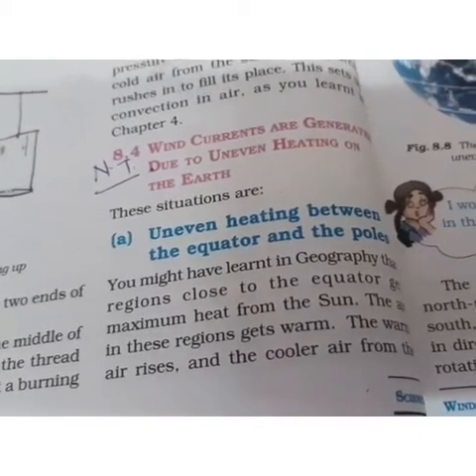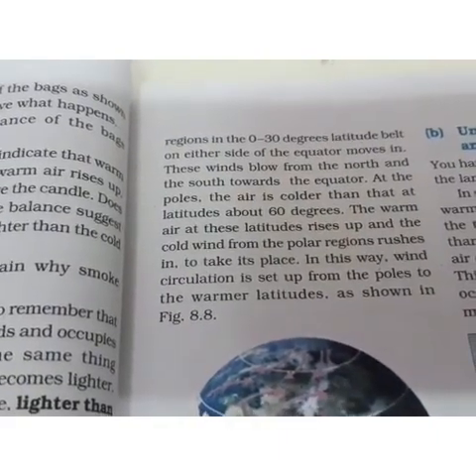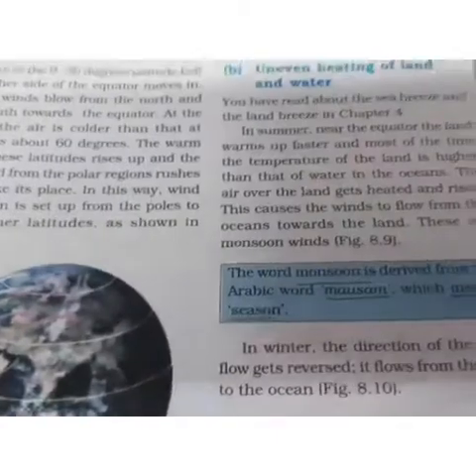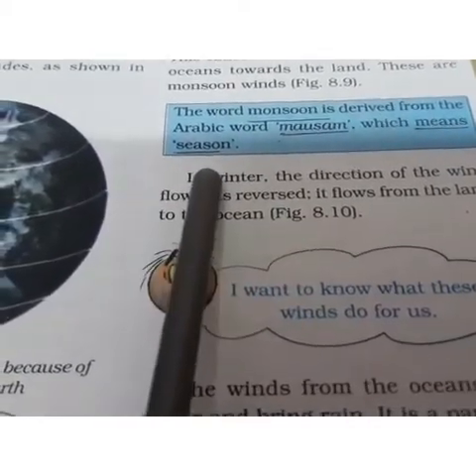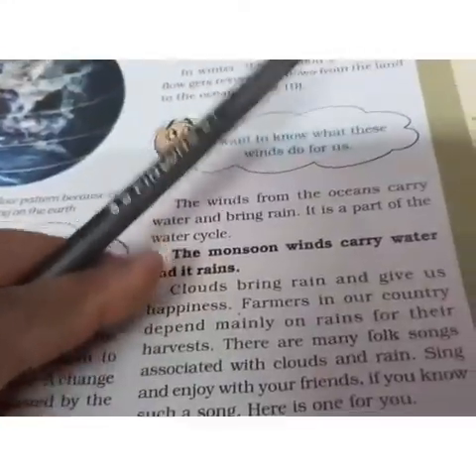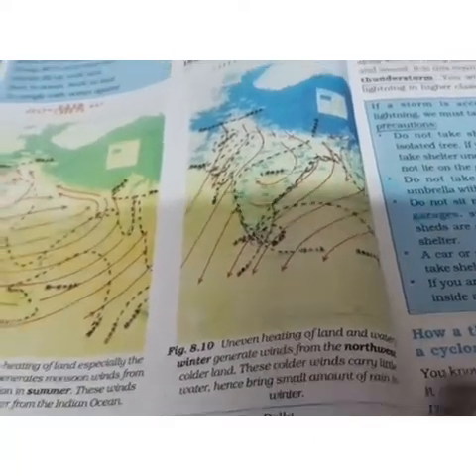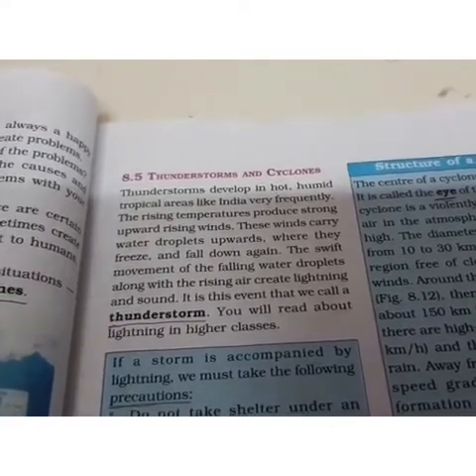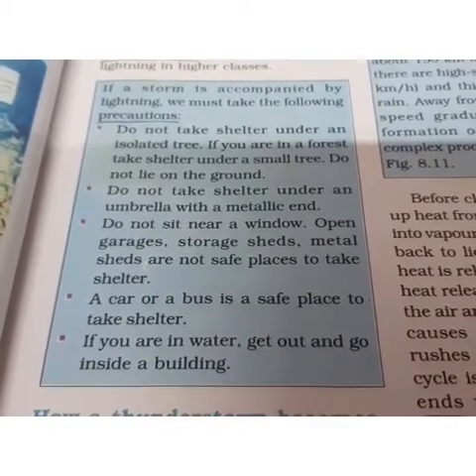STD 7 SCIENCE L 8 WIND STORMS & CYCLONES EXPLANATION PART 2